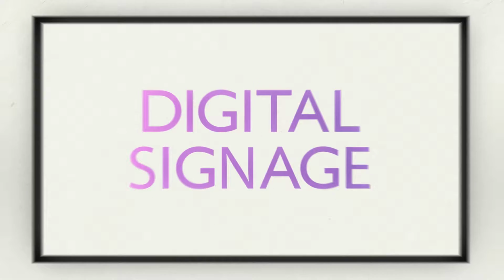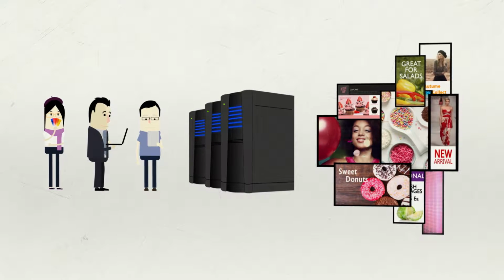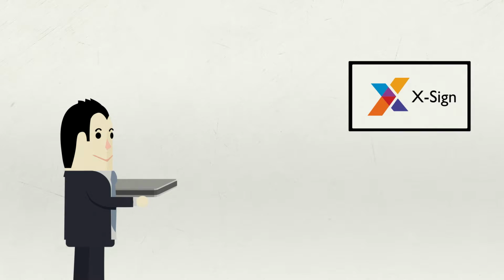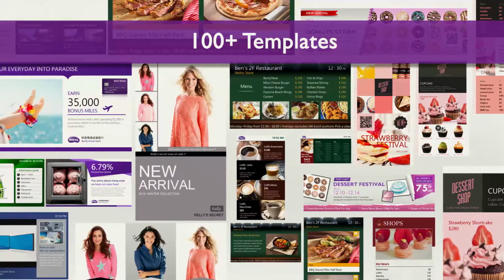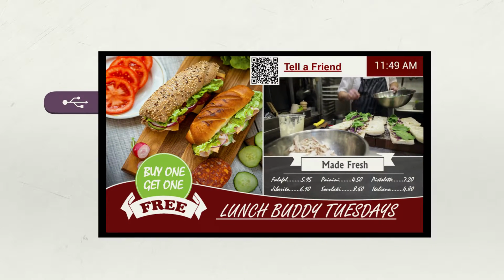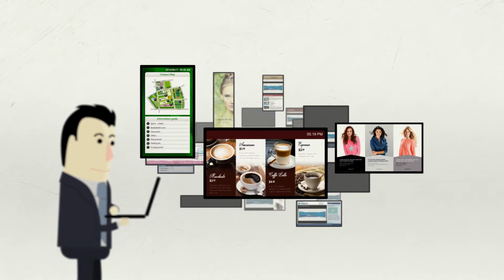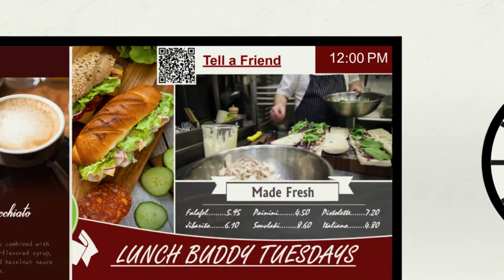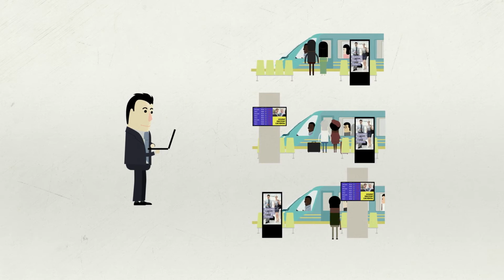X-Sign - Software Exclusivo de BenQ para Gestión de Contenidos (Señalización Digital)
X-Sign facilita la creación, programación y visualización de contenido en las pantallas de señalización digital BenQ. Ya sea para una cafetería con una sola pantalla o un negocio de franquicias mundial con una extensa red de exhibición, el software X-Sign te permite crear contenido con cientos de plantillas, programar la distribución del contenido, supervisar el rendimiento de la pantalla en tiempo real y sin necesidad de un servidor.